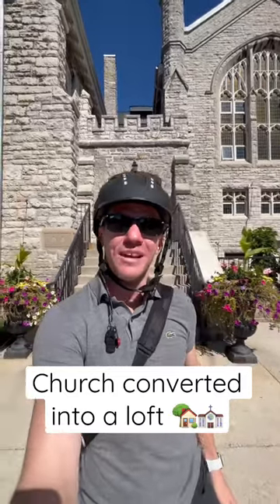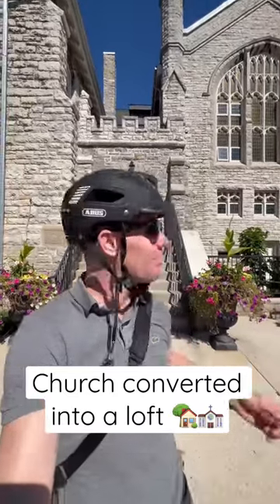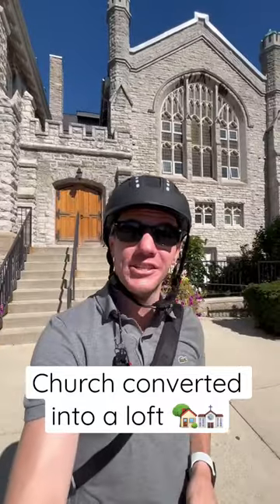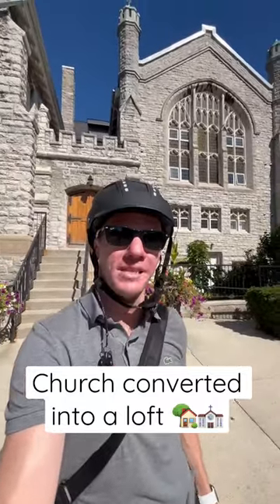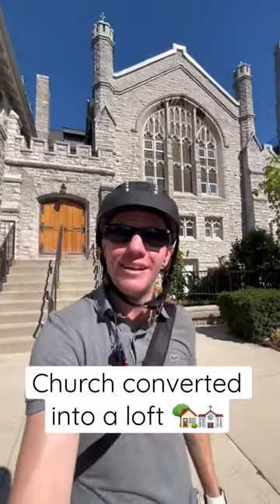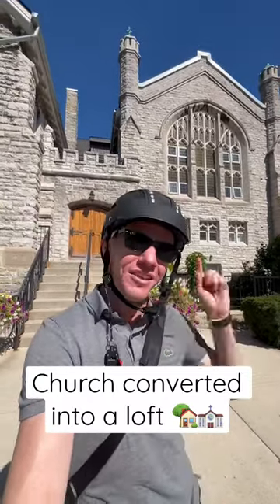This church was built in 1914 but was converted to loft condos 14 years ago! 🏡⛪️